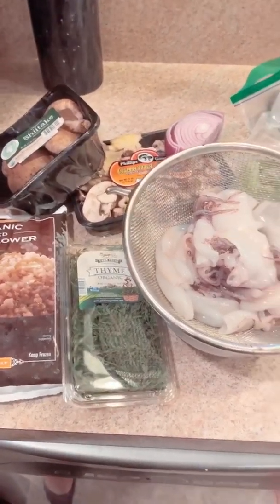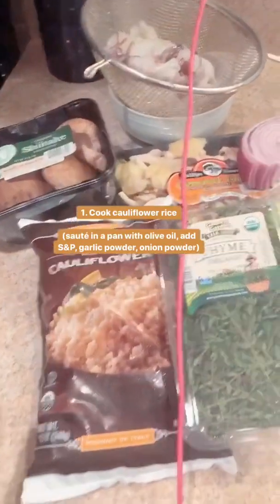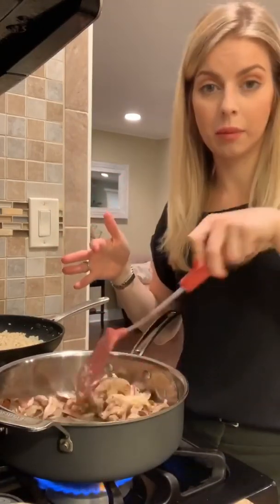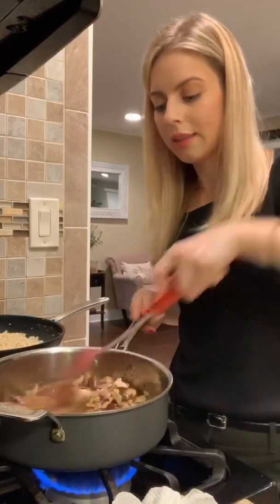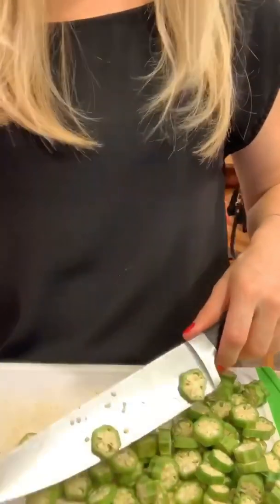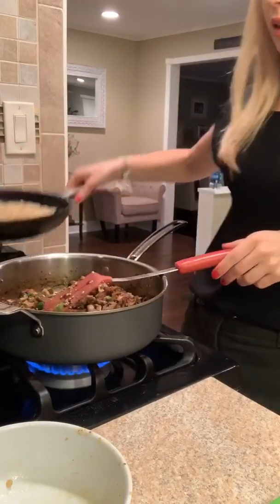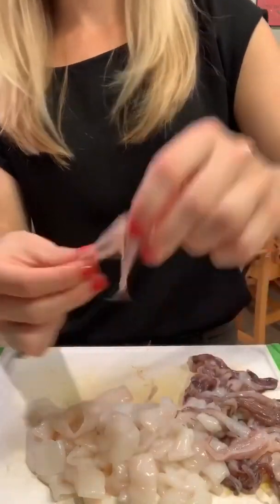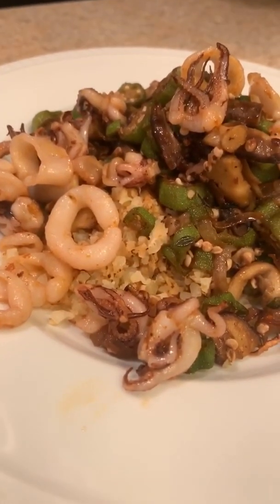Kitchen LIVin: Sautéd Squid, Mushrooms and Okra with Cauliflower Rice